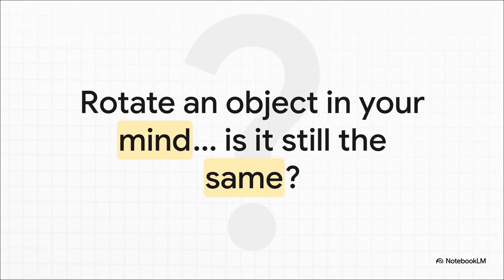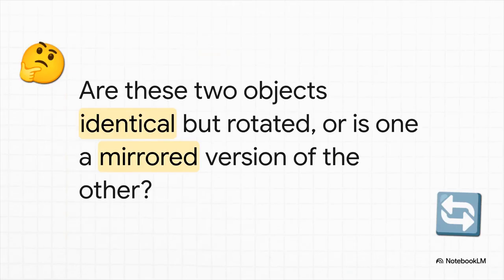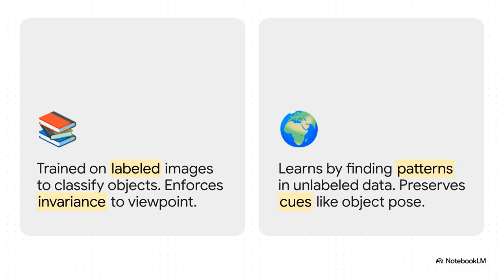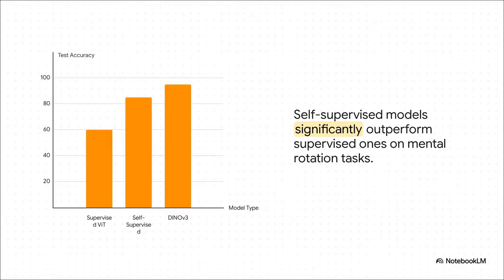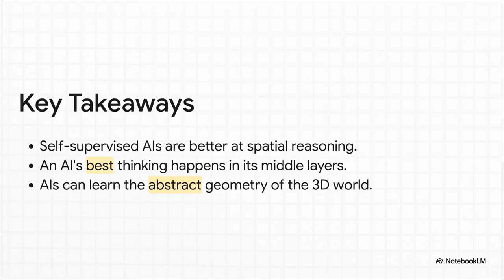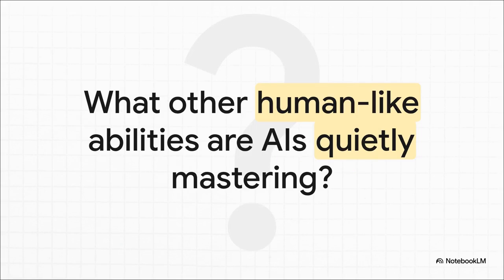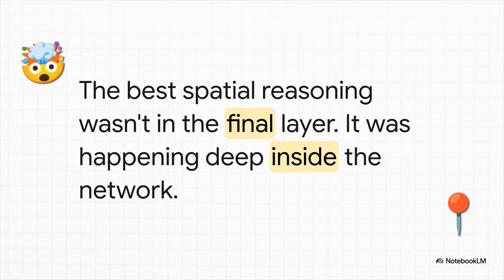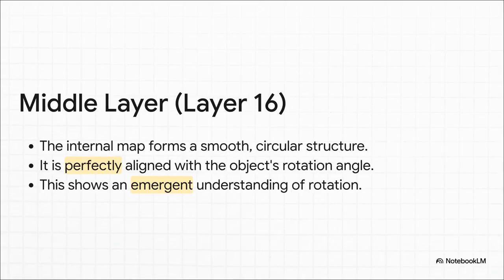Large Vision Models Can Solve Mental Rotation Problems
This research investigates the ability of large vision models, specifically Vision Transformers (ViT), to solve mental rotation problems, a key aspect of human spatial reasoning. The study systematically evaluates ViT, CLIP, DINOv2, and DINOv3 across various mental rotation tasks, including simple block structures, complex figures, text, and photo-realistic objects. The research probes model representations layer by layer to understand where and how these networks succeed. The key findings indicate that self-supervised ViTs outperform supervised ViTs in capturing geometric structure. Furthermore, intermediate layers tend to perform better than final layers in these tasks. The difficulty of the task increases with the complexity of rotation and occlusion, similar to human performance. The study assesses whether these models implicitly encode the 3D structural and viewpoint information required to distinguish an object from its mirrored counterpart under different rotations.

USDT: 0xAA7B976c6A9A7ccC97A3B55B7fb353b6Cc8D1ef7
BTC: bc1q8972egrt38f5ye5klv3yye0996k2jjsz2zthpr
ETH: 0xAA7B976c6A9A7ccC97A3B55B7fb353b6Cc8D1ef7
SOL: DXnz1nd6oVm7evDJk25Z2wFSstEH8mcA1dzWDCVjUj9e